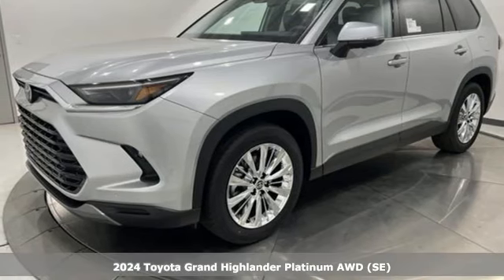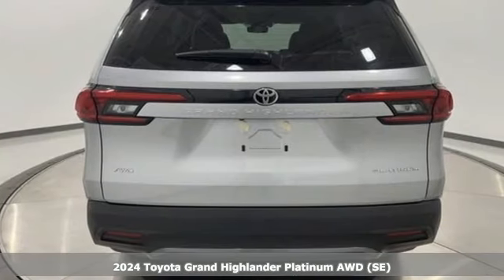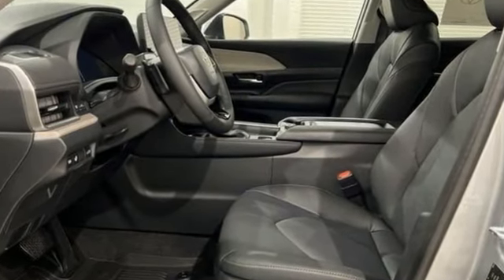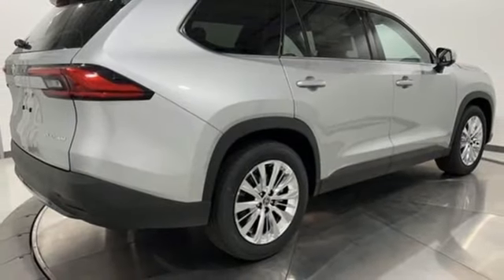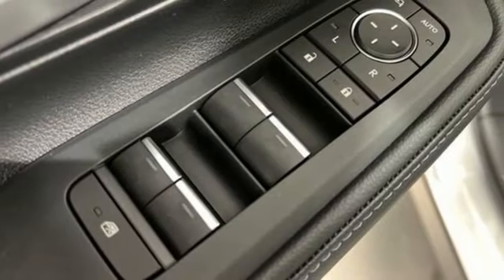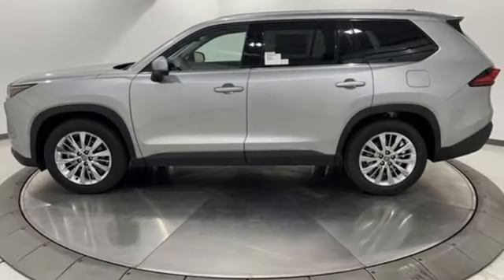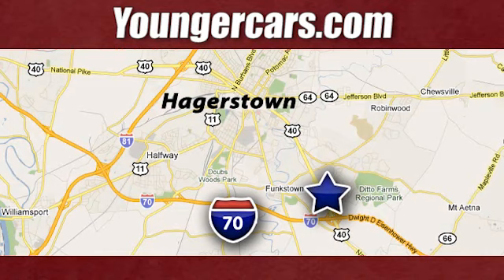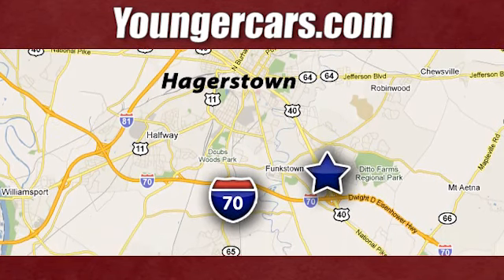New 2024 Toyota Grand Highlander Frederick MD Hagerstown, WV V3961800 - SOLD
Year: 2024
Make: Toyota
Model: Grand Highlander
Trim: Platinum
Engine: 2.4L 4-Cylinder
Transmission: 8-Speed Automatic
Color: Silver
Interior: Black
Stock #: V3961800
VIN: 5TDAAAB52RS018378
Recent Arrival! ABS brakes, Active Cruise Control, Alloy wheels, Electronic Stability Control, Front dual zone A/C, Heated door mirrors, Heated front seats, Heated rear seats, Illuminated entry, Leather Seat Trim, Low tire pressure warning, Navigation System, Power Liftgate, Power moonroof, Remote keyless entry, Traction control.brbrToyota is devoted to safety and dependability, and proper vehicle maintenance is important to both. That's why we include a no cost maintenance plan with the purchase or lease of every new Toyota for 2 years or 25,000 miles, whichever comes first. 24-hour roadside assistance is also included for 2 years and unlimited miles. Welcome to the ToyotaCare advantage.brbrEach year Toyota Motor Sales recognizes its finest dealerships with the prestigious President's Award. The President's Award honors Toyota dealers that excel in all facets of their operations. As a 17 time Toyota President's Award winning dealership you can be assured we take care of our customers not only during but after the sale of every car, truck and SUV purchased and/or serviced.brbrbrCheck out our customer reviews and see why your friends and neighbors choose Younger! Our New Vehicle Internet Sale Price includes rebates, incentives and dealer discounts. All customers may not qualify for all incentives. Sales tax, tags, fees and a $500 processing charge are additional. MSRP or Manufacturers Suggested Retail Price may or may not be the final selling price due to a number of factors. Please contact the dealership to determine all final sales prices. To provide you with the best upfront pricing, ePrices are valid on in stock units only. Internet Sale Prices (ePrices) are valid based on manufacturer incentive program time periods. We make every effort to provide accurate information; please verify options and price before purchasing. All prices, specifications, and availability are subject to change without notice. All financing is subject to approved credit. Pictures may be for illustrative purposes only; offers not valid on prior sales. Please contact Younger for details and availability.

Be One!

Address:
1945 Dual Highway